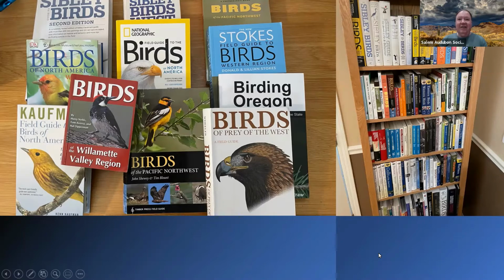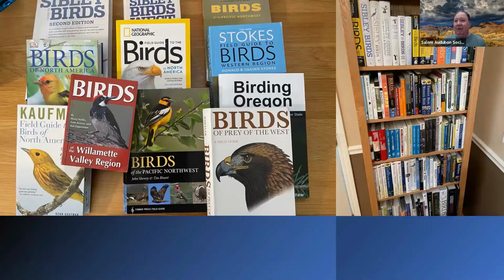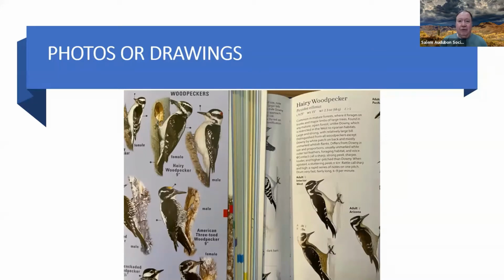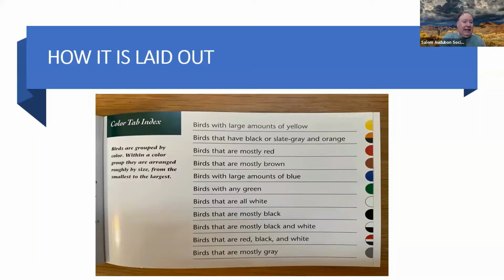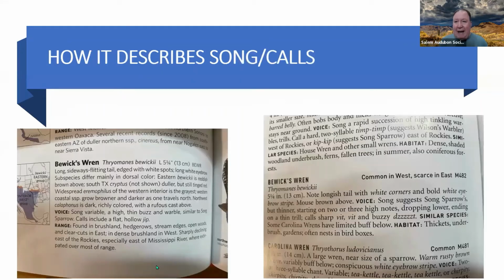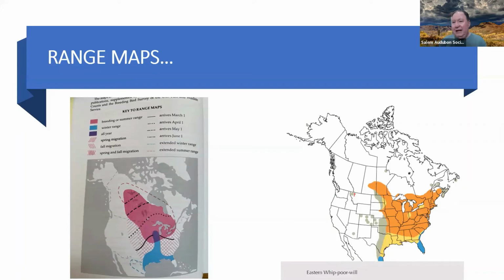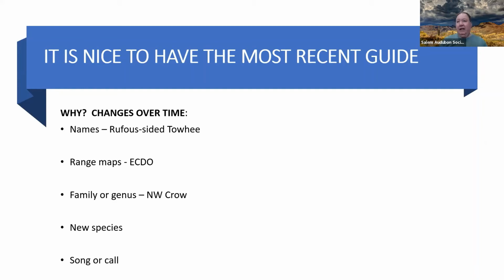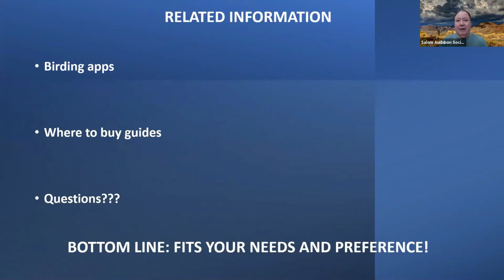Bird ID Guide Essentials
Being a new birder can be somewhat intimidating, but it does not have to be that way.  During this free webinar we will look at the numerous Bird ID guides available and discuss using them effectively.  We will look at how bird guides are organized, which guides are the best ones and how to choose a Bird ID guide.  We will also look at why there are so many Bird ID guides.  So, please join us to increase your birding skills by learning how to best utilize your Bird ID guide!